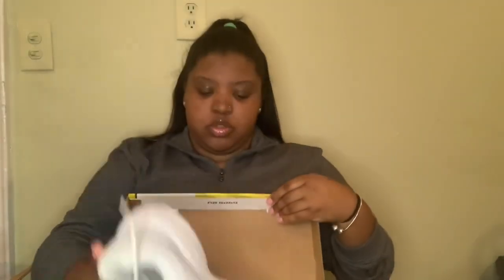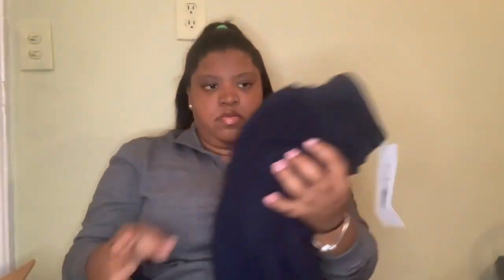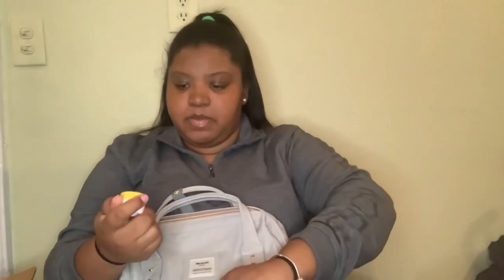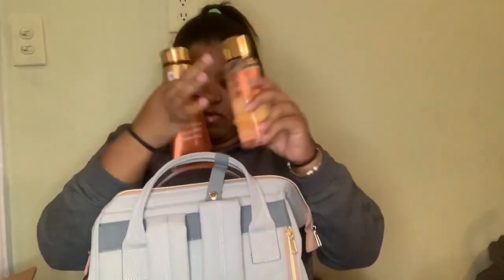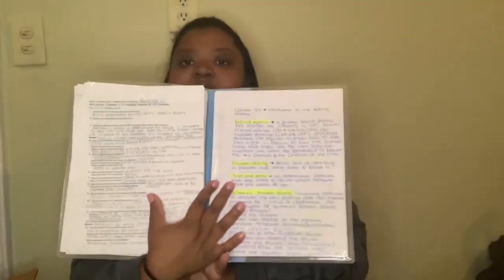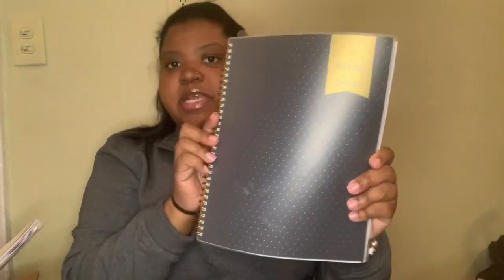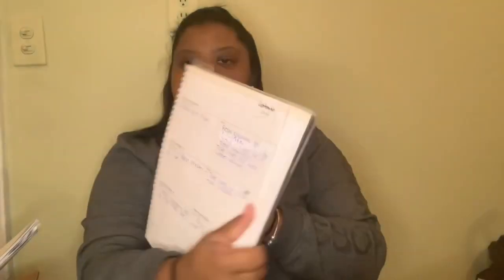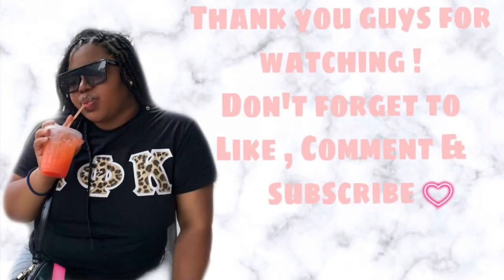Nursing School Supply Haul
Hey friendssssss 👋🏾, I am finally back with my long awaited nursing school supply haul ! I just wanted to share a few things that I picked up for my first semester of nursing school . I hope this can help some of you if you’re starting nursing school this year ! Best of wishes to everyone starting school this semester✨ ! 🤍